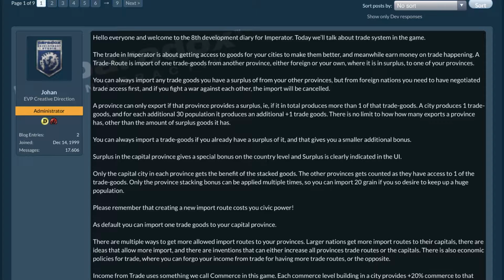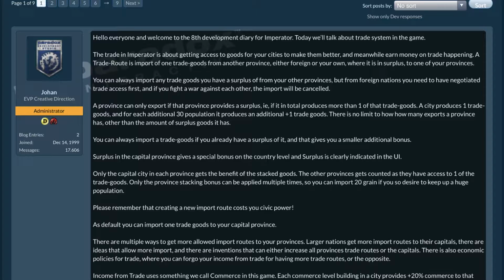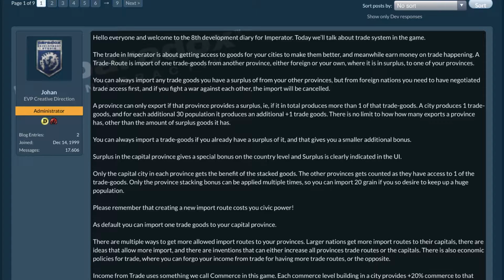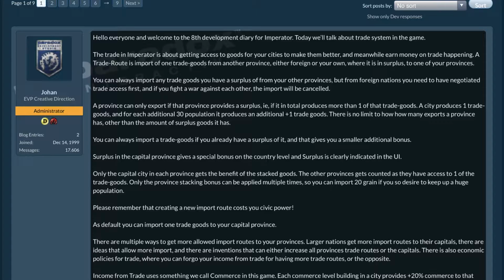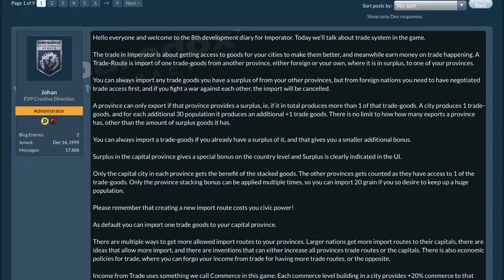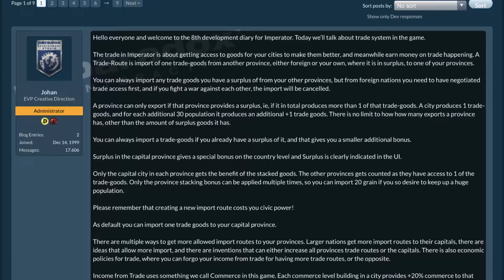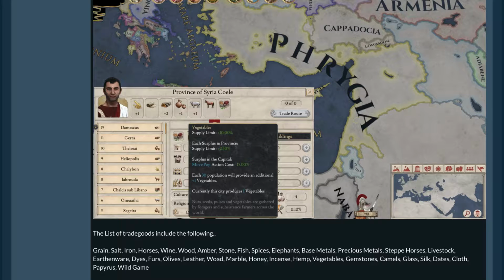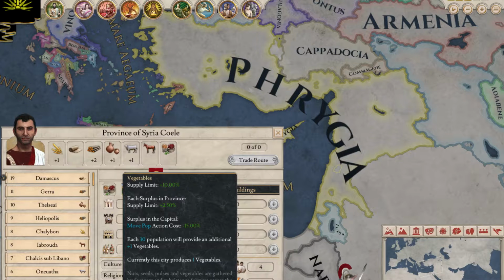TRADE IN ROME!